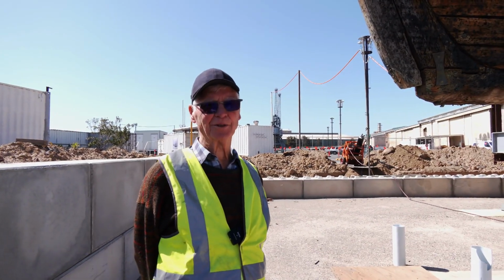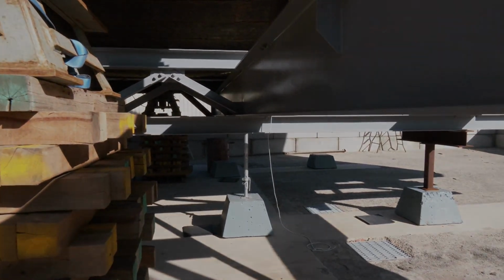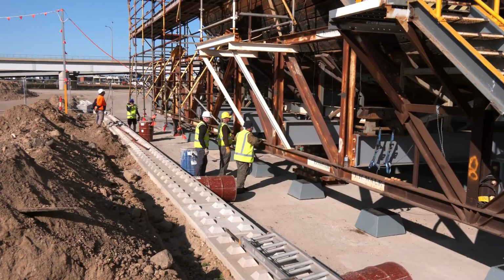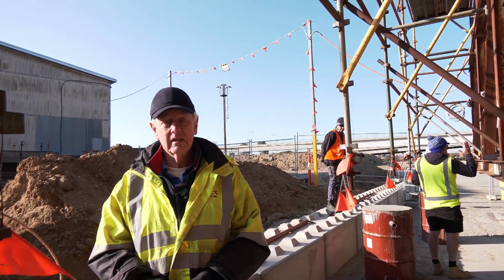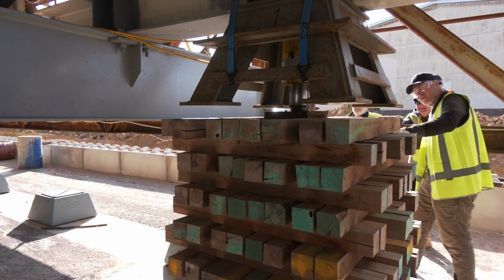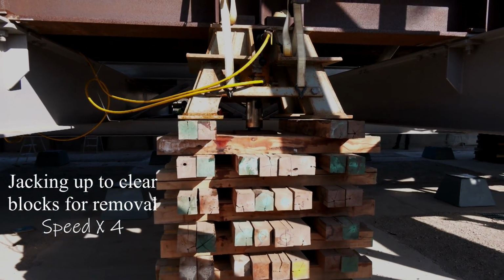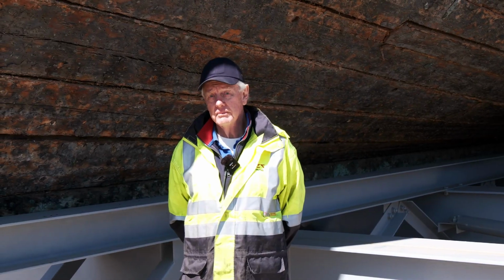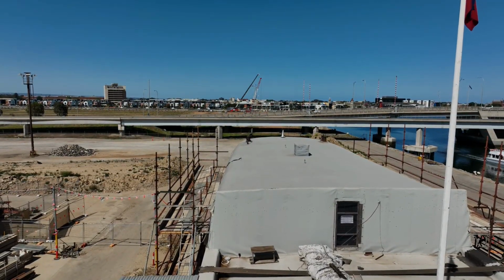Clipper ship City of Adelaide "jacked down" into position after move.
This magnificent 1864 clipper ship is about to embark on her final journey.